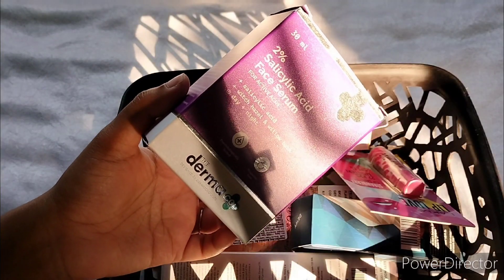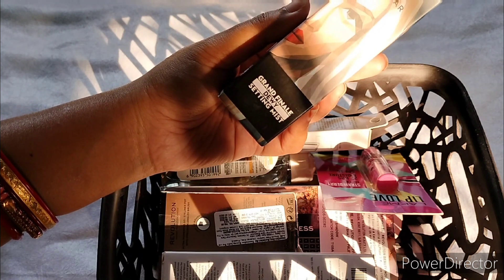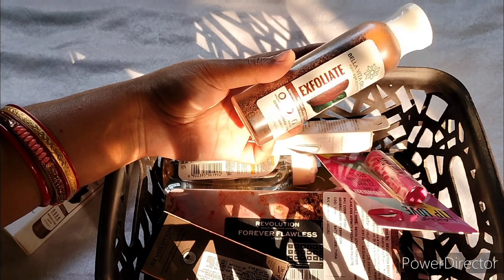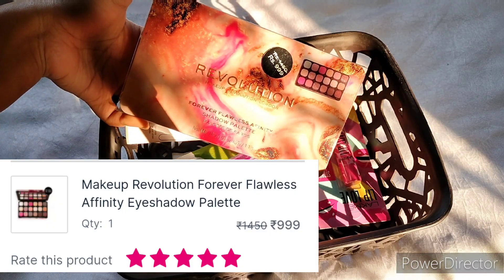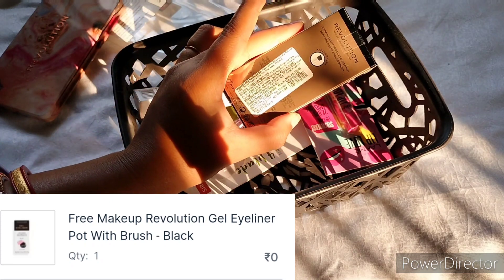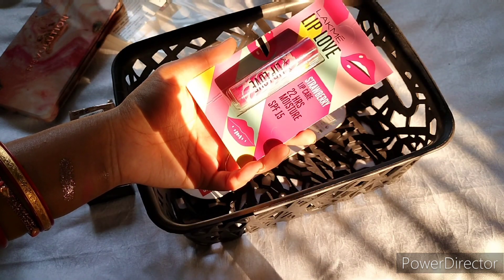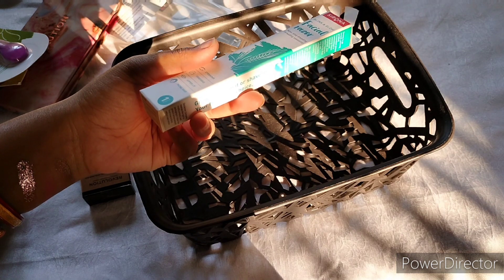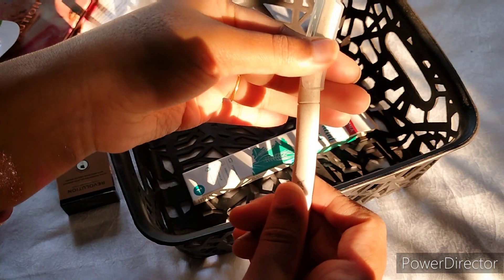*NYKAA* PINK FRIDAY SALE HAUL || Makeup & Skincare || Restock My Empties || Ownstyle Shree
Hey my beautifull people,, hope you enjoyed this nykaa pink friday sale haul video.